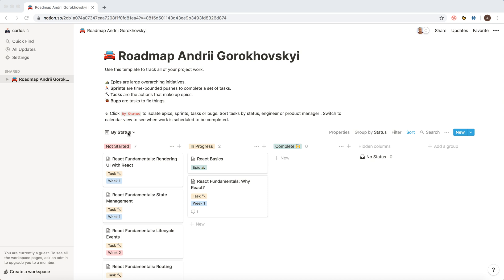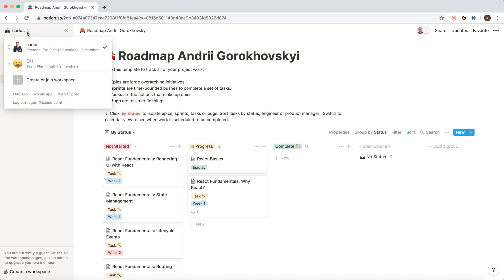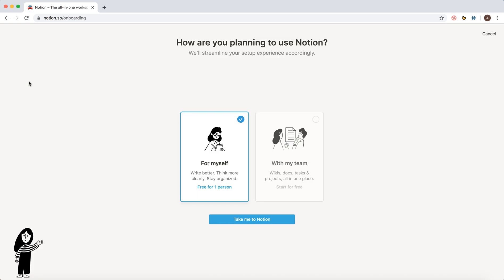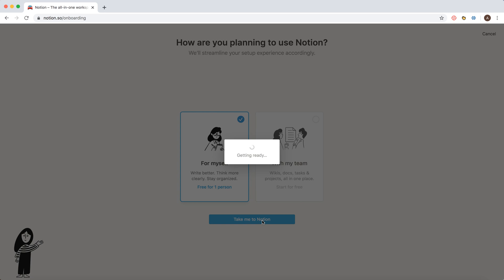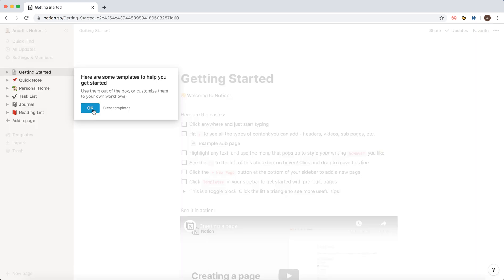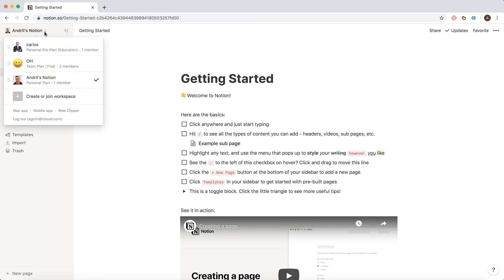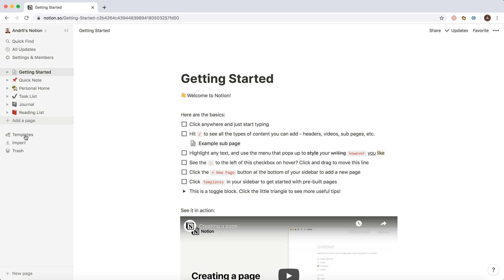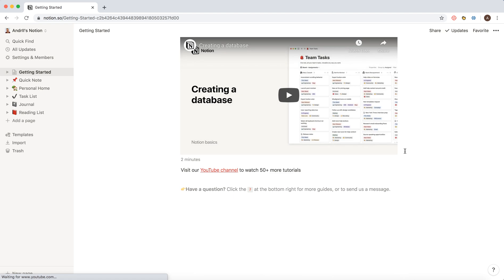How to CREATE A WORKSPACE in NOTION?